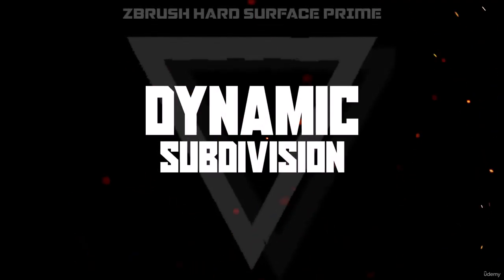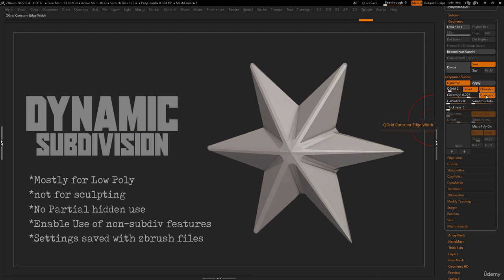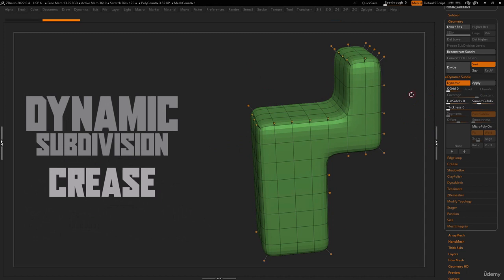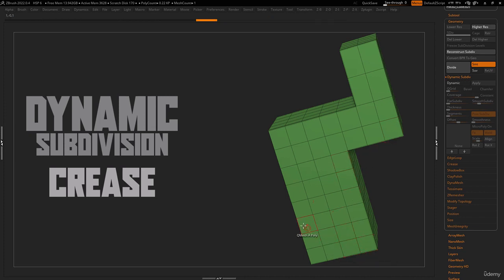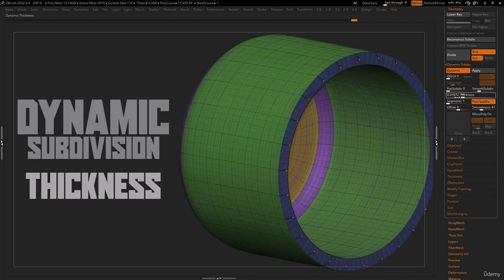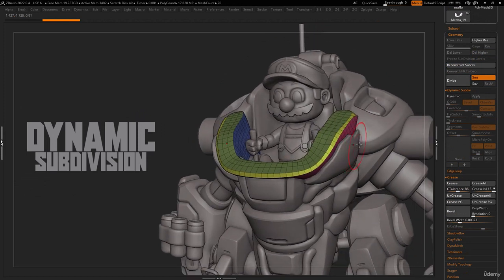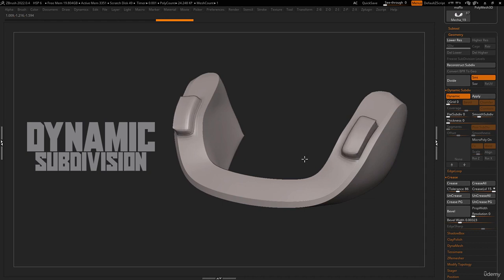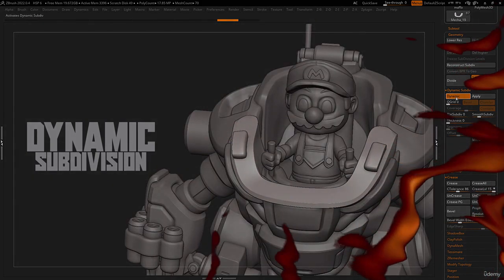25 Dynamic Subdivision